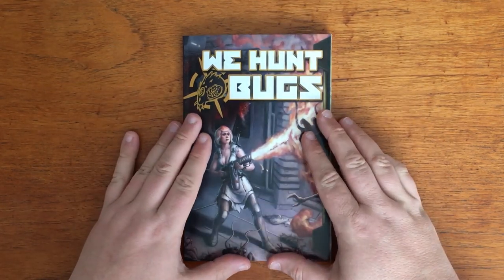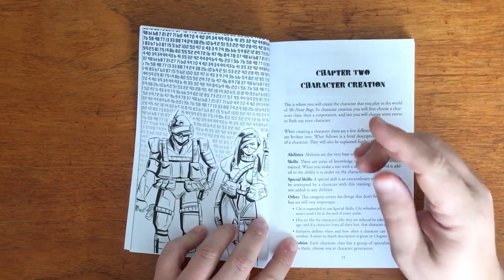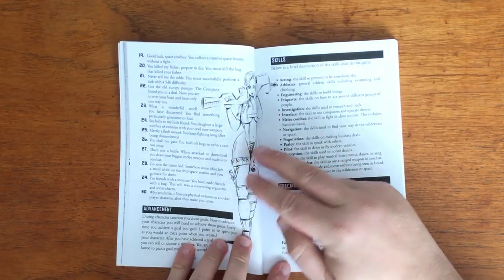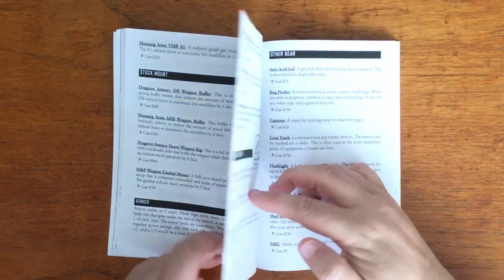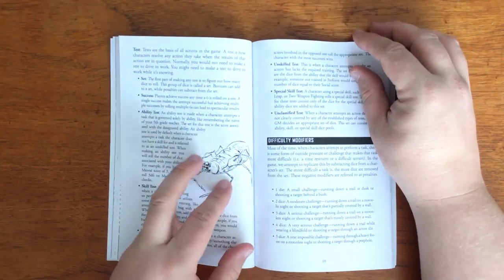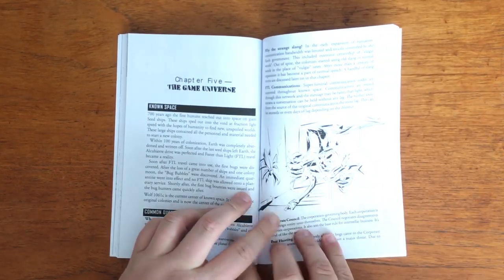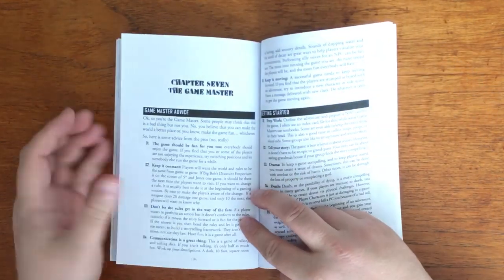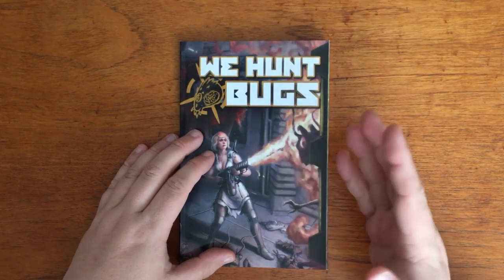We hunt bugs by Orcs Unlimited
Do you like bugs?  I'm not fond.  Let's go hunt some with Orcs Unlimited.